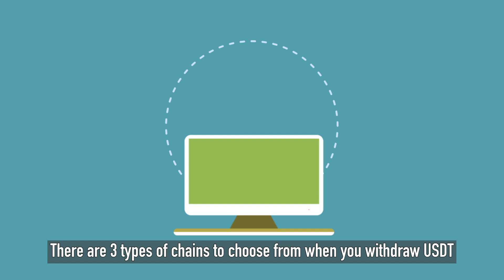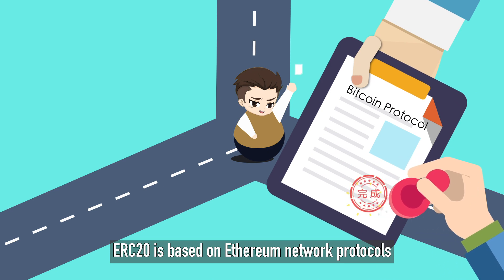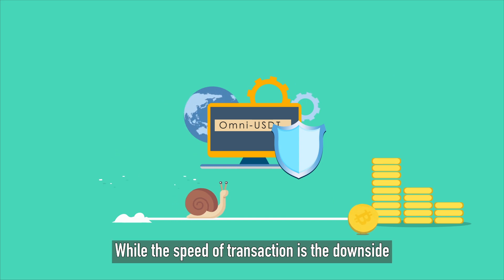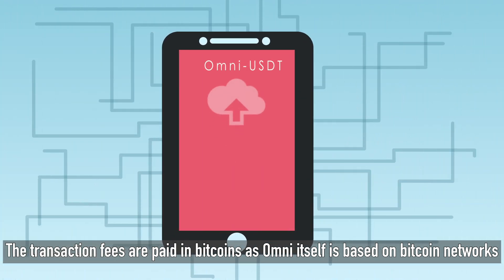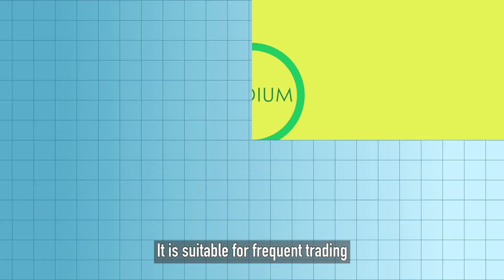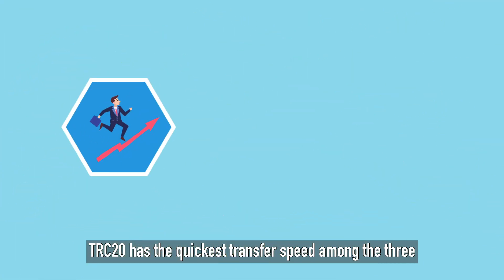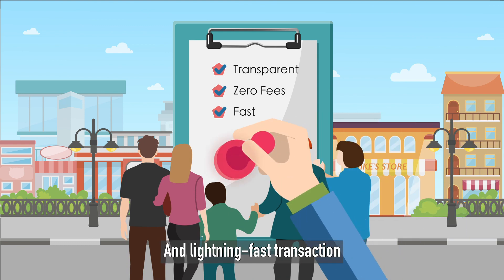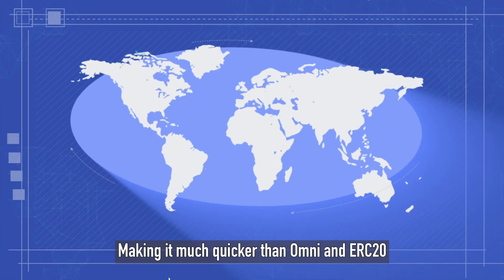Blockchain 101-- What's the difference between Omni, ERC20 and TRC20?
What's the difference between Omni, ERC20 and TRC20?